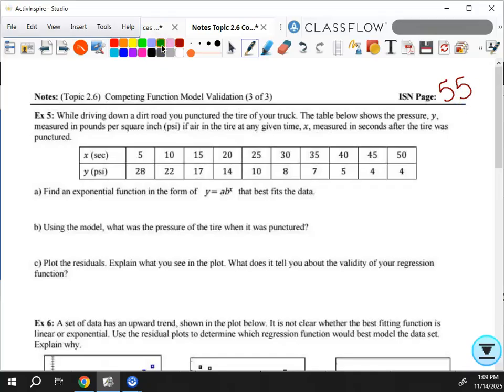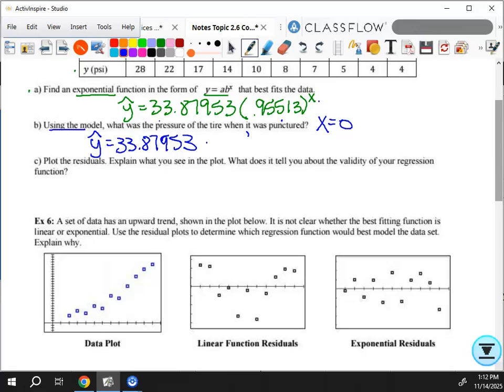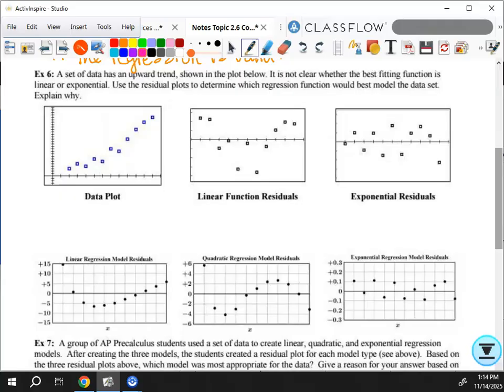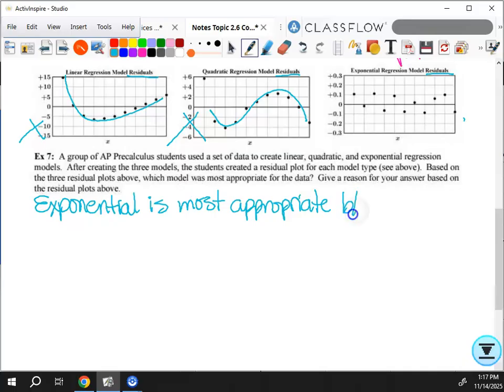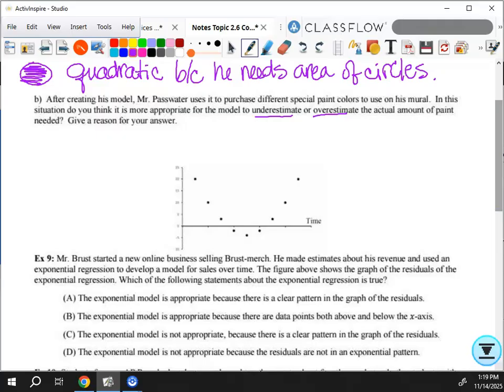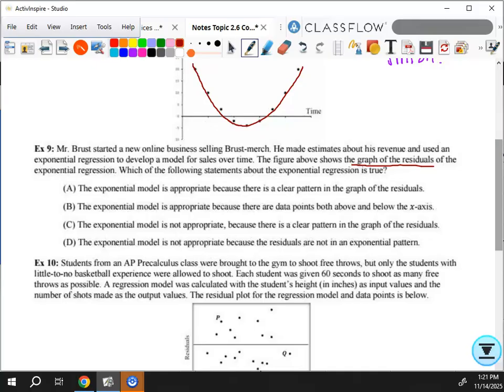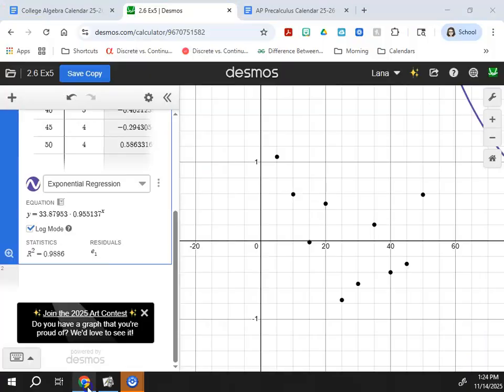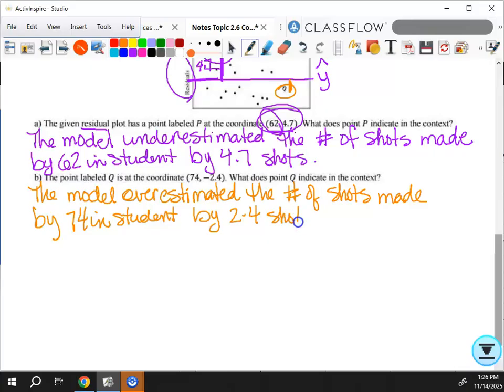2.6 Competing Function Model Validation (Day 2) APPC2526